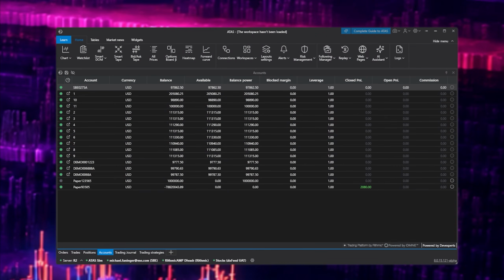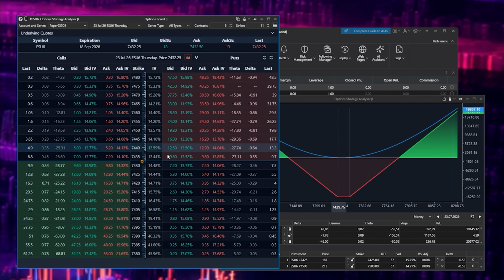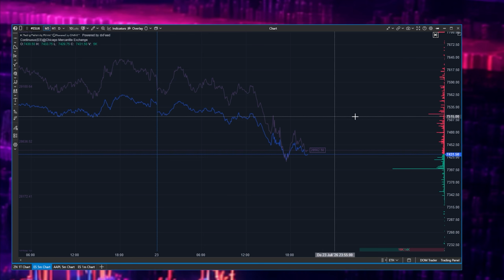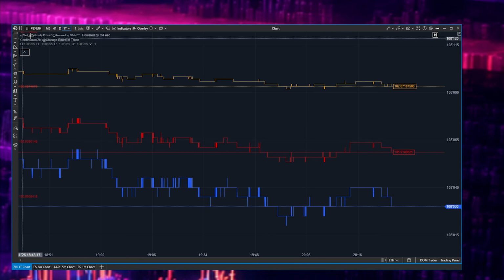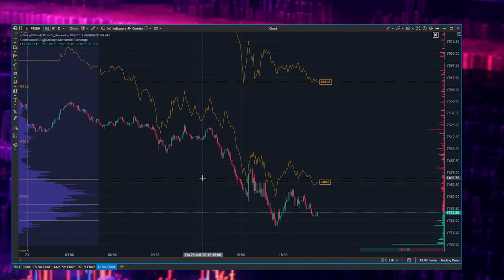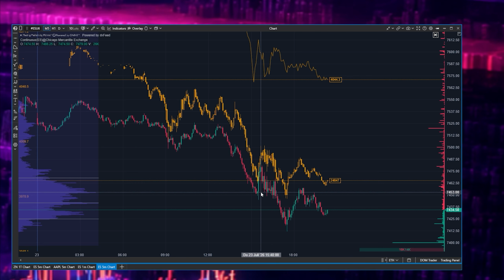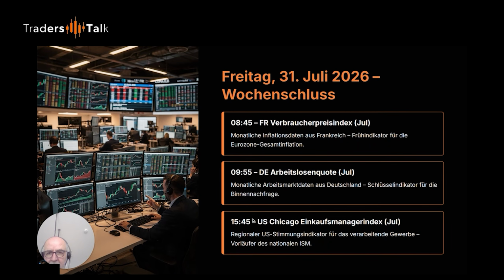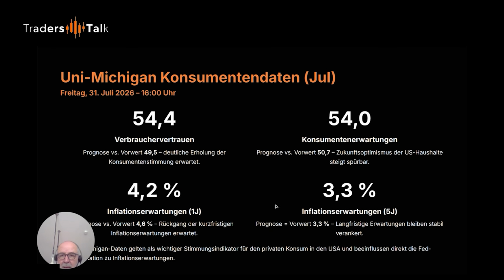Fed Rate Decision Wednesday, Lifetime Week & ATAS Updates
Three new tools live in ATAS, a Lifetime Week deal starting the 29th, and a packed macro week ahead — here's the full breakdown. What’s coming up in ATAS:

Options Board — view Zero DTE options and simulate strategies in real time
Overlays — compare correlated instruments (bonds, S&P 500, Nasdaq) on one chart
Real-Time News Indicator — macro events with forecasts and actuals directly on the chart
MBO Marathon — 3-part series on Iceberg Tracker, Stop Tracker & Sweep Tracker coming soon
Lifetime Week — biggest discount on ATAS lifetime licenses, starts July 29
Macro calendar this week: German IFO · US Durable Goods · ADP · EIA Oil · Fed Rate Decision + Press Conference · GDP (US/EU) · Bank of England · Michigan Consumer SentimentMaster order flow analysis and market structure with the ATAS platform. Weekly market breakdown every week.